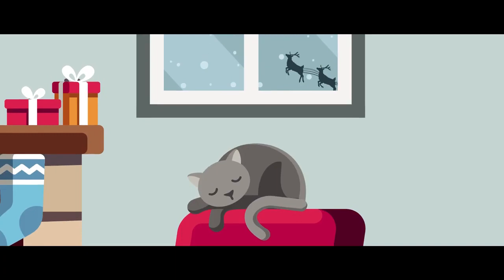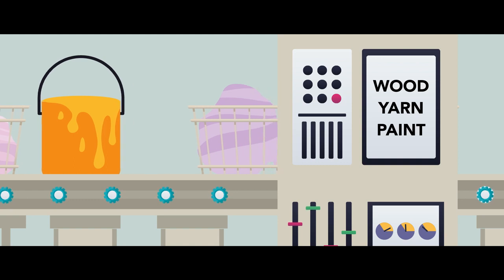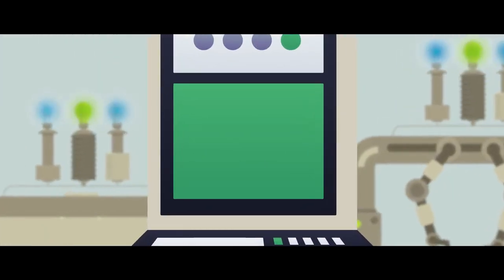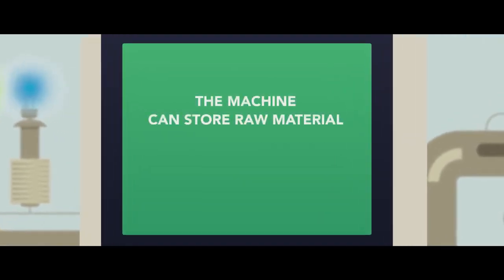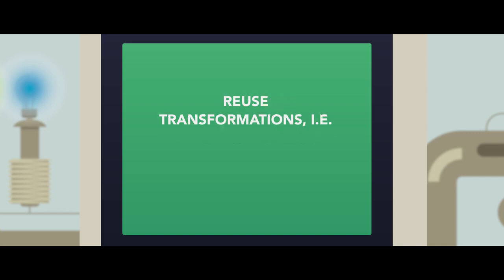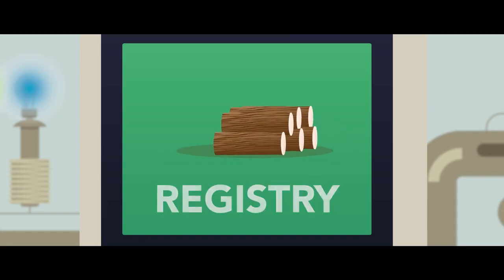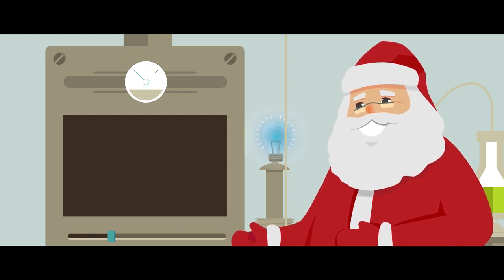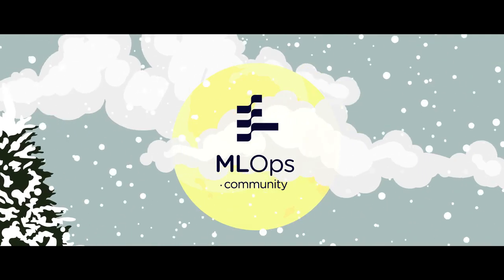Santa's Feature Store MLOps Christmas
What exactly is a feature store and why should you care when it comes to MLOps? How does it make your life easier as a data scientist or Machine Learning Engineer?

We wanted to make something fun and easy to understand for the holidays and bring a bit of metaphor into the way that we are looking at Machine Learning Feature Stores since they have been coming up so much around the community lately.

The metaphor draws heavily off of this blog post they created entitled what is a feature store?